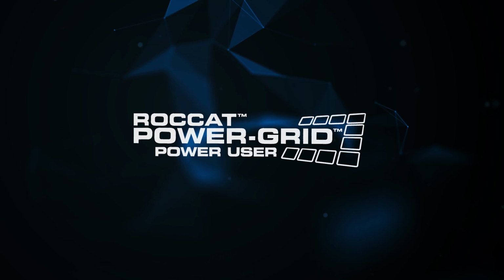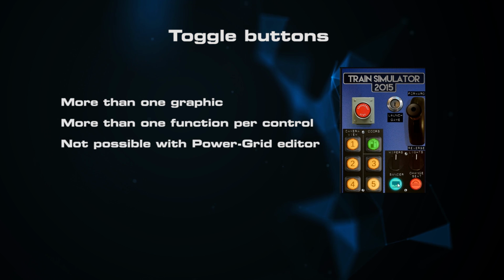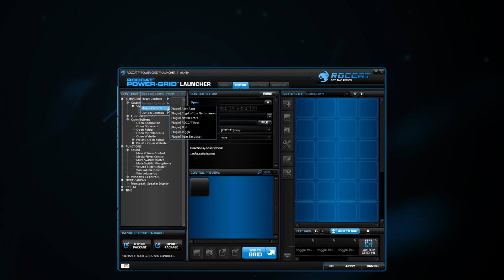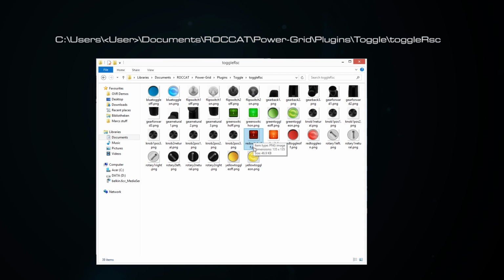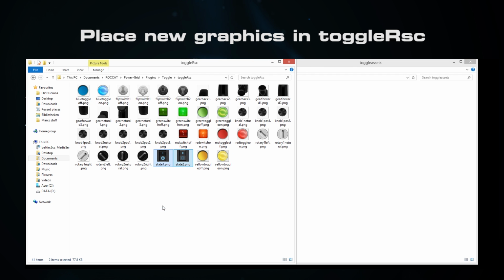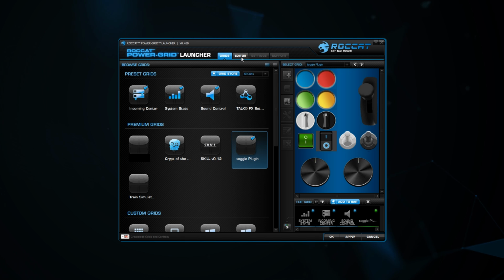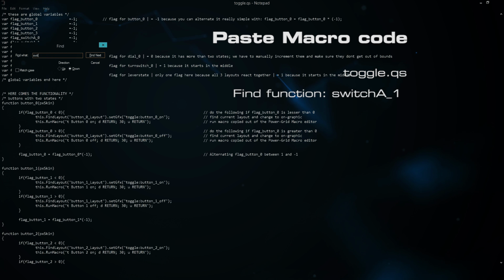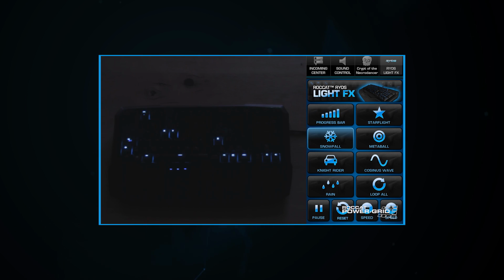ROCCAT Power-Grid | Power User Series Part 2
Welcome to our second part in our Power-Grid Power User Series, where we crack open Power-Grid and show you how to create grids using the ROCCAT Power-Grid Software Development Kit.

In this video we will be looking at:

• Toggle buttons
• Plug in controls
• Replacing graphics
• Editing .JSON and .QS files

If you have any questions please leave them here in the comments or on our forums here:

This series is for Power Users that are not only downloading grids but are making their own as well. If you are new to Power-Grid, it’s recommended you watch this video first to bring you up to speed:

SET THE RULES.

About ROCCAT Studios:

Founded in 2007 in Hamburg, ROCCAT designs the best gaming products in the world. We combine detail-loving German innovation with a genuine passion for what we do. The result is a forward-looking product portfolio adaptable to the gaming trends of tomorrow. The industry-leading experiences we develop are born of a deep affinity with gaming community that we ourselves are very much a part of. We achieve this by having an outstandingly talented team comprised of gamers, visionaries and industry experts.